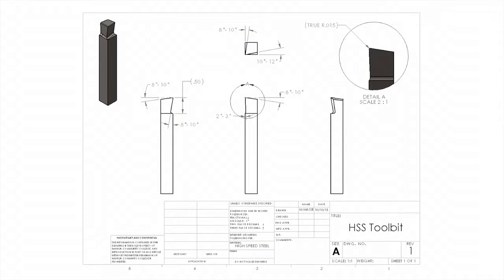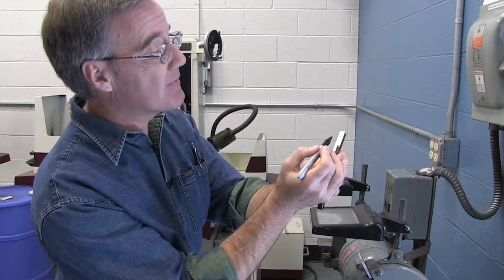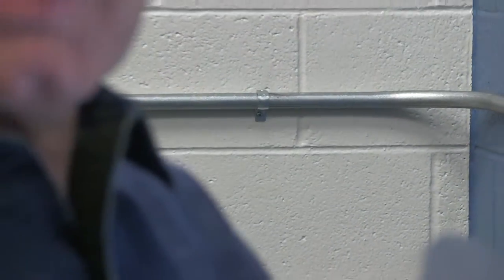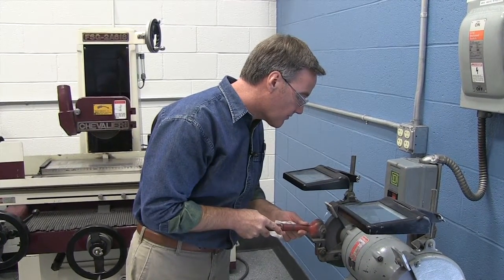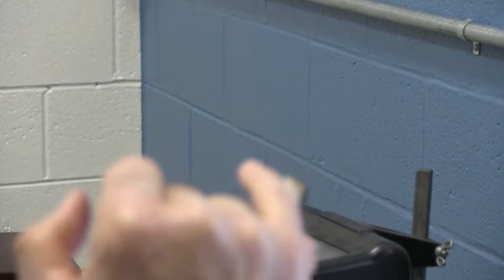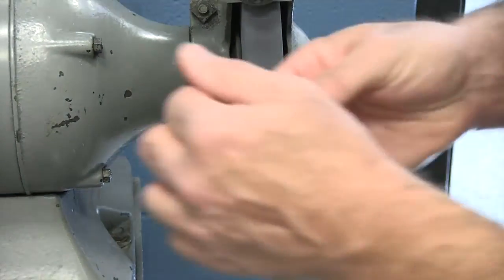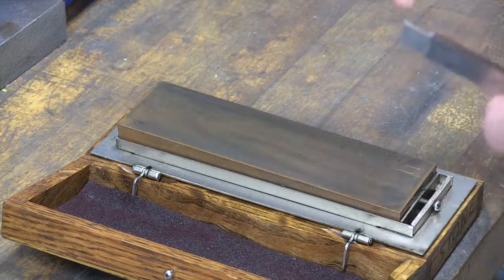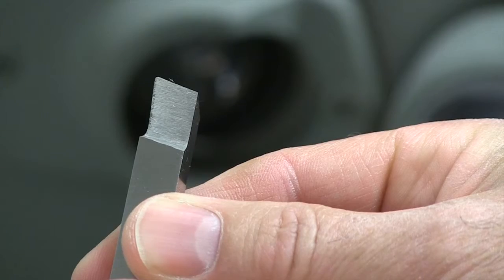Nashua Community College Grinding a High Speed Tool Bit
Overview of grinding a high speed tool bit with Professor Douglas Howe.